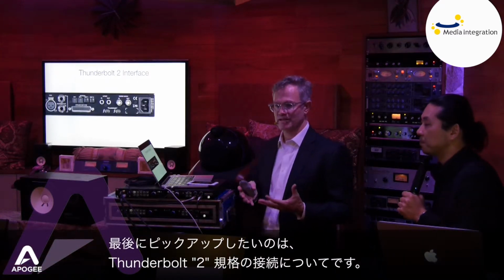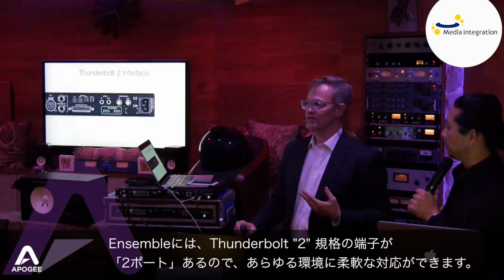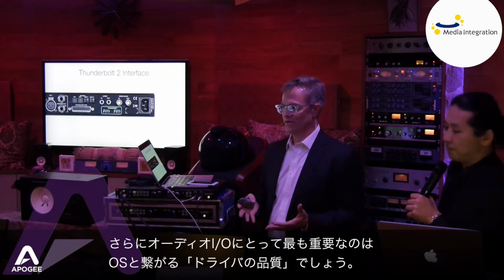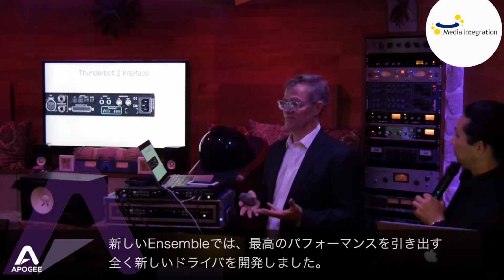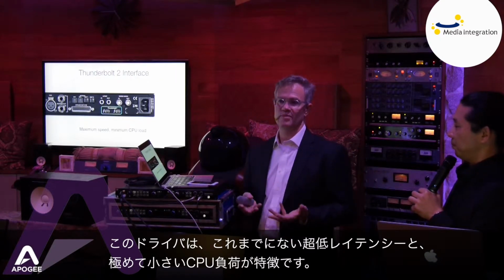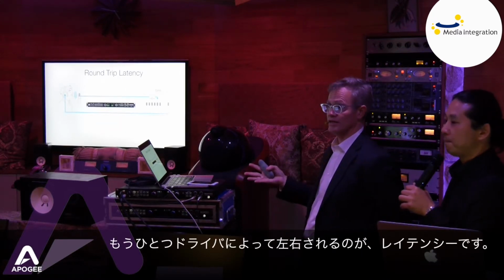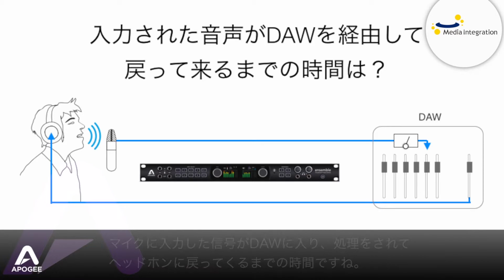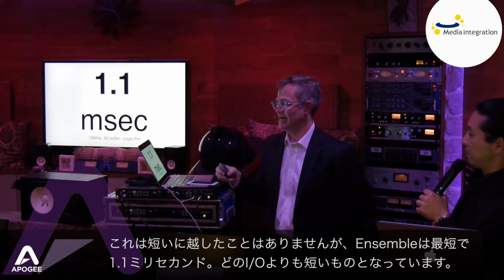Ensemble Special Session Vol 4： 第一部プレゼンテーション 4/4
2014年12月5日にNK SOUND TOKYOにて開催されたApogee Ensemble発表記念イベント Ensemble Special Sessionの模様をご紹介。本イベントのために来日の米国 Apogee 社 Roger Robindoré （ロジャー・ロビンドーア）氏による徹底解説。そして、ゲスト・エンジニアに今、最も多忙なエンジニアNeeraj Khajanchi（ニラジ カジャンチ）氏が登場し、ゲスト・ミュージシャン: 向原愛海 さんのヴォーカル・レコーディングを実演。Ensembleのスタジオのコアとなる豊富な機能、卓越した音質とパフォーマンス、その真価を完全なまでに体感するプレミアムな時間となりました。

第一部：Ensemble プレゼンテーション 4/4 - Thunderbolt接続と独自のDMAエンジンによる超低レーテンシー・パフォーマンス

EnsembleのThunderbolt 接続のために開発された独自のドライバー、DMA（ダイレクト・メモリ・アクセス）エンジンによって実現した、DAWとDACの32 bitでのダイレクト・アクセス、そして超低レーテンシー ( 1.1ms )、低CPU消費での高いパフォーマンス について解説。最後にスタジオのコアとなるEnsembleの総合力を解説します。